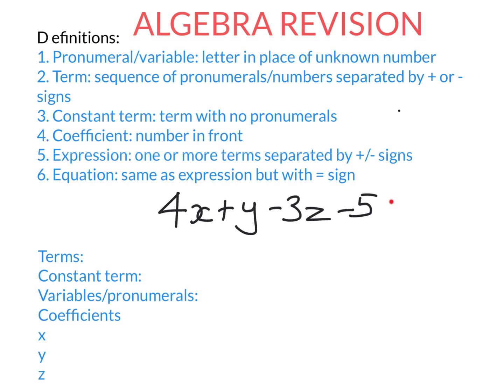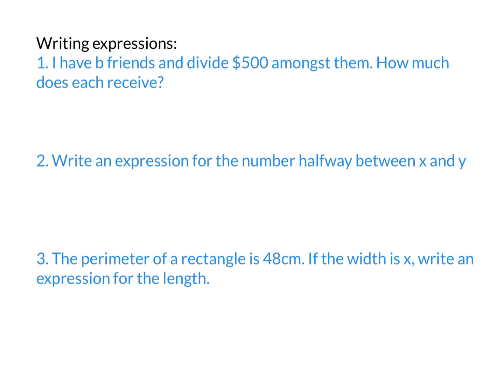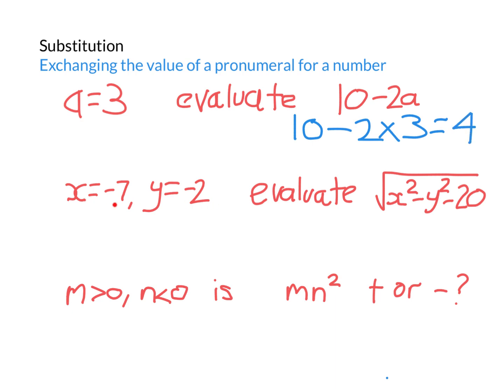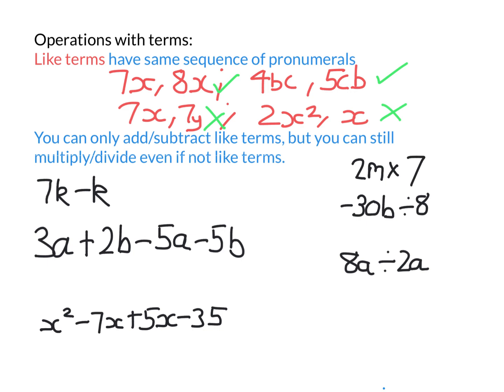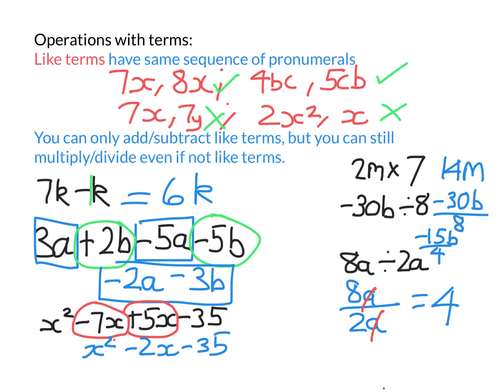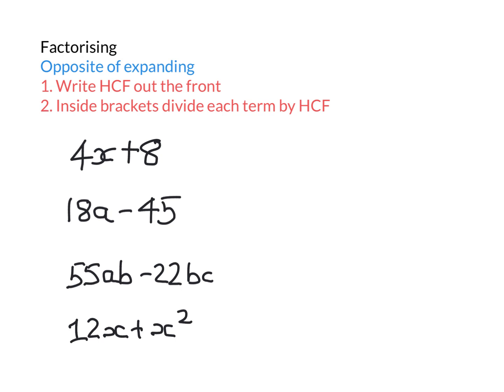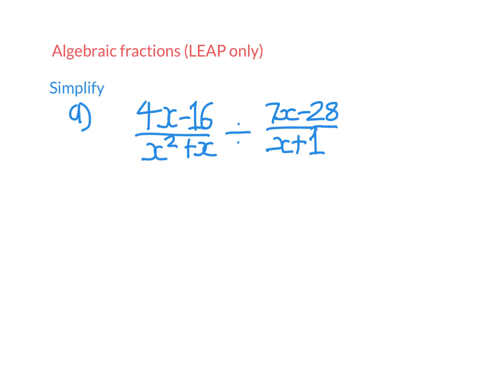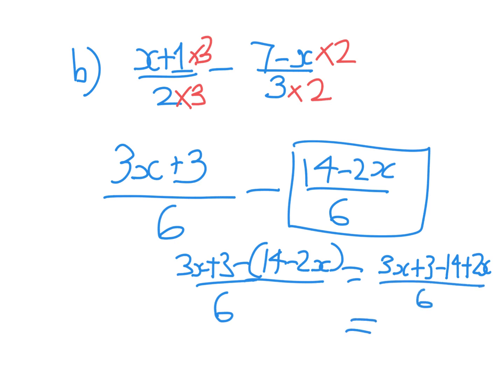Algebra Revision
00:00 Slide 1
03:09 Slide 2
06:06 Slide 3
08:37 Slide 4
09:39 Slide 5
14:28 Slide 6
17:15 Slide 7
20:41 Slide 8
22:53 Slide 9